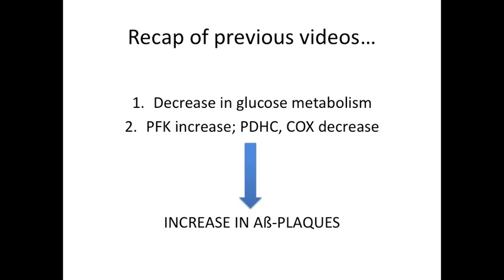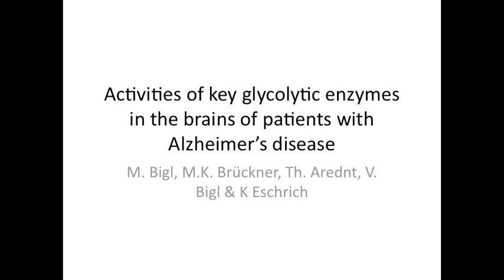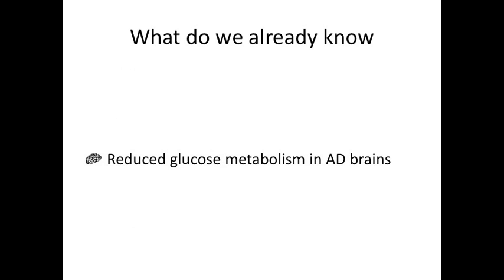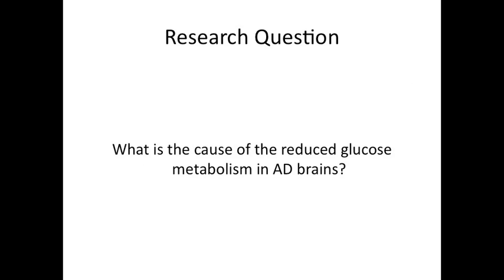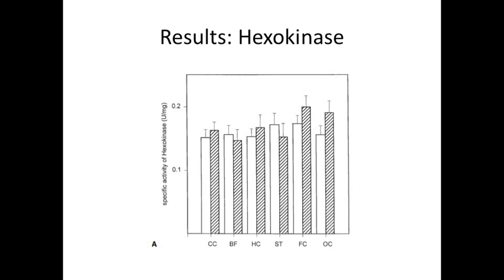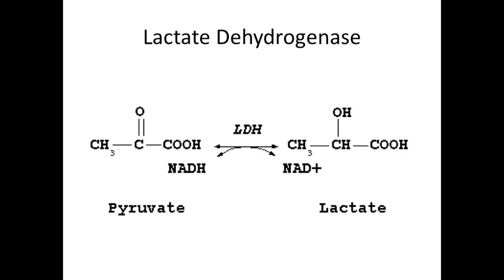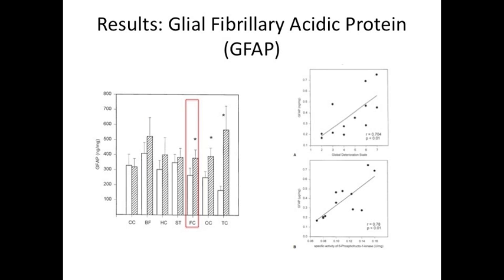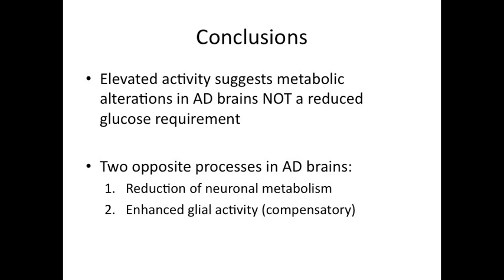Module 4: Other Enzymes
Module 4 investigates additional metabolic enzymes hexokinase, pyruvate kinase and lactate dehydrogenase.

References:

(1) Bigl, M.; Bruckner, M. K.; Arendt, T.; Bigl, V.; Eschrich, K. Activities of key glycolytic enzymes in the brains of patients with Alzheimer's disease. J. Neural Transm. 1999, 106, 499-511.